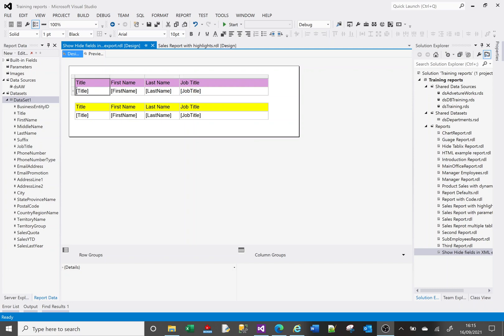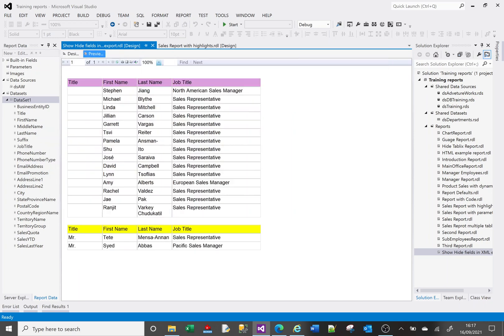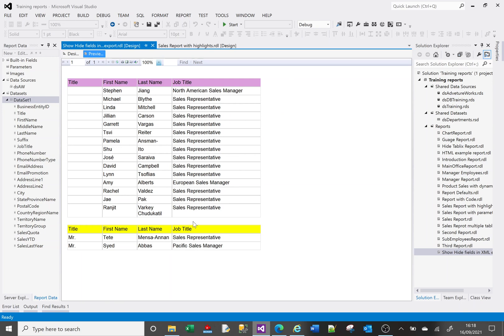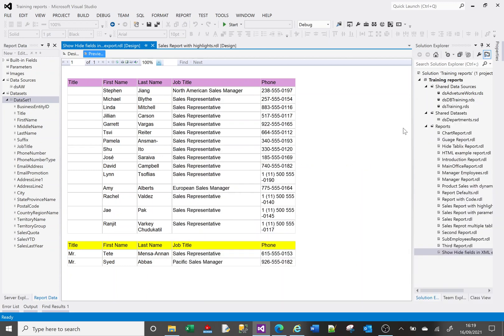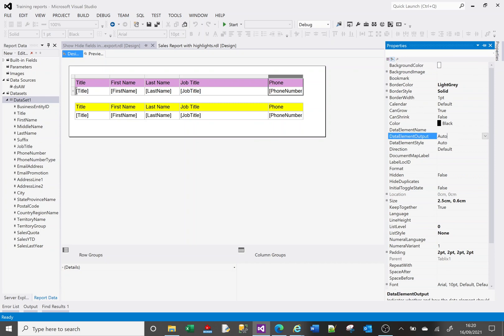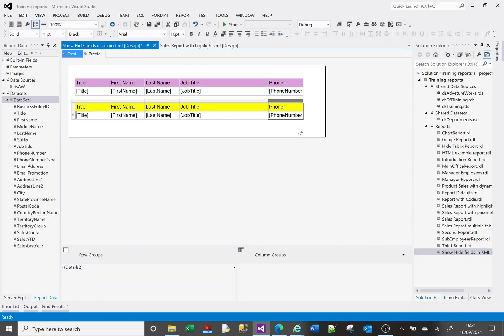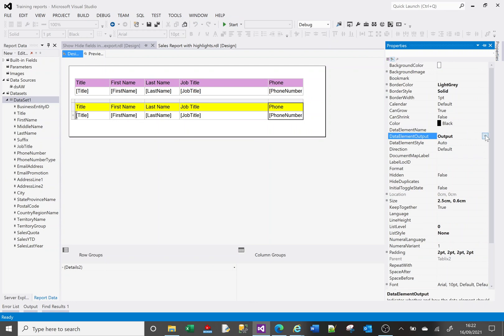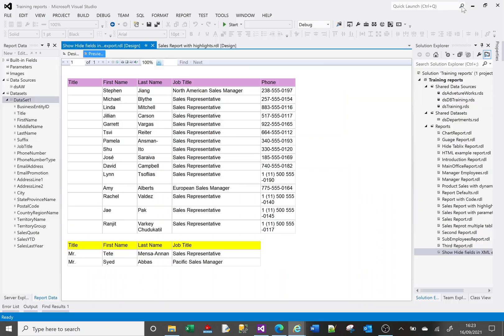MS SSRS tutorial on showing\hiding data when exporting to XML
This is a Microsoft SSRS tutorial demonstrating how to show and hide data when exporting to XML. There are times when data is hidden on a report but is required when exporting to XML. This tutorial will show you how to do that.
This video works for CSV exporting also.